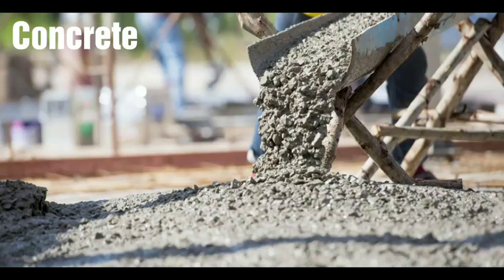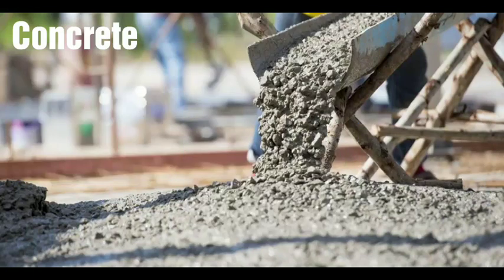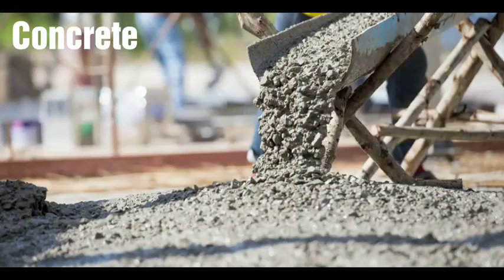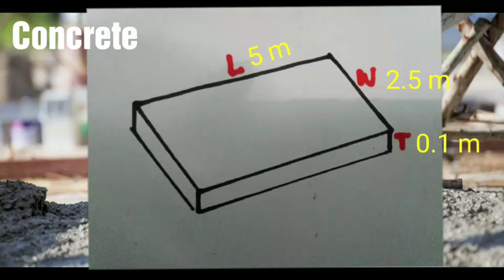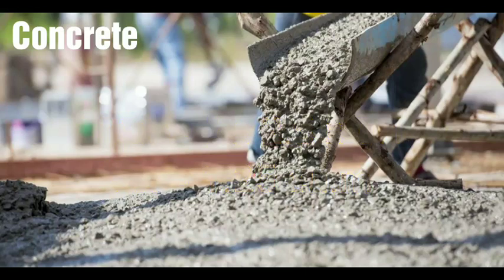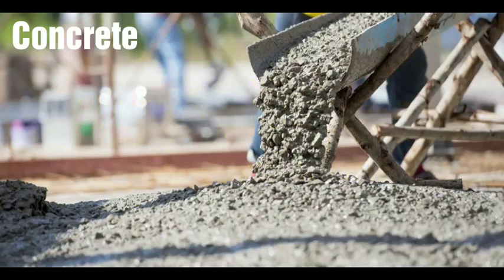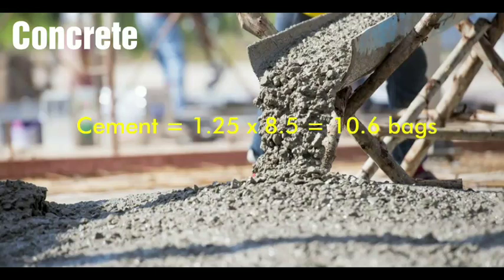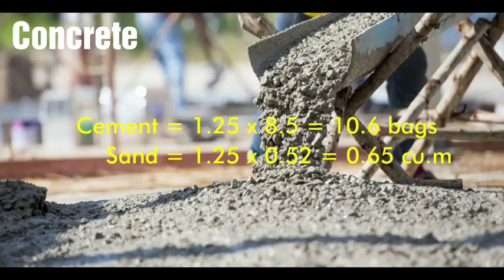Learn how to calculate for Concrete materials | Cement+Sand+Gravel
In this video you will learn how to calculate the materials needed for concrete, such as: cement, sand, & gravel.

I will be creating another video for Water & Cement ratio and proportion.